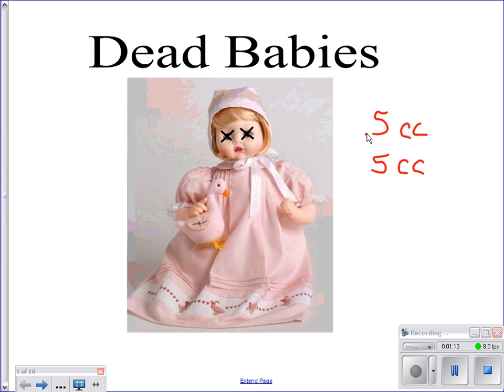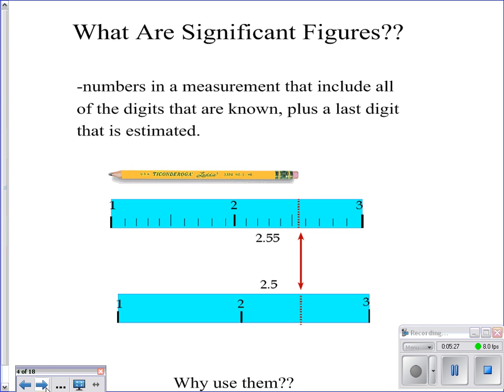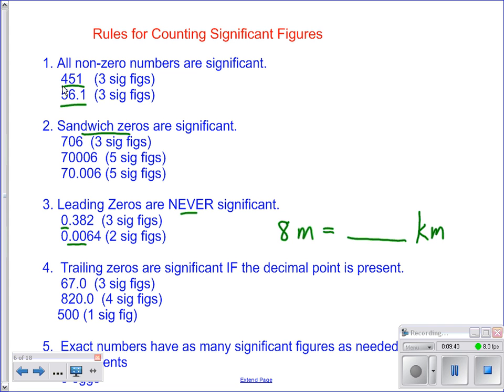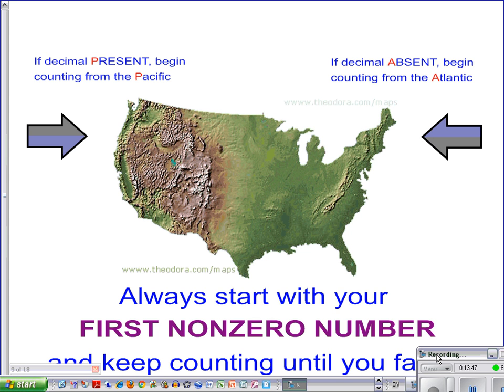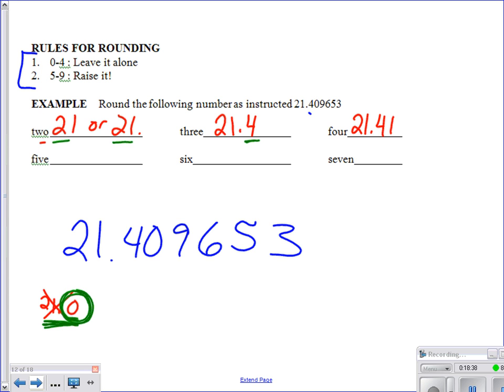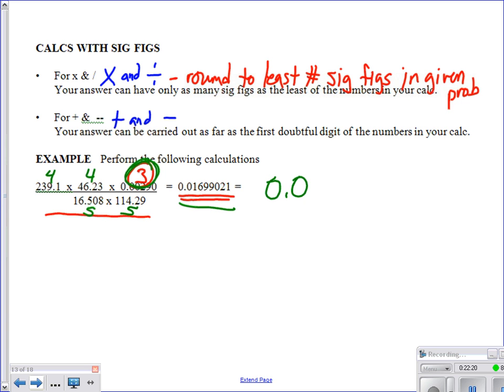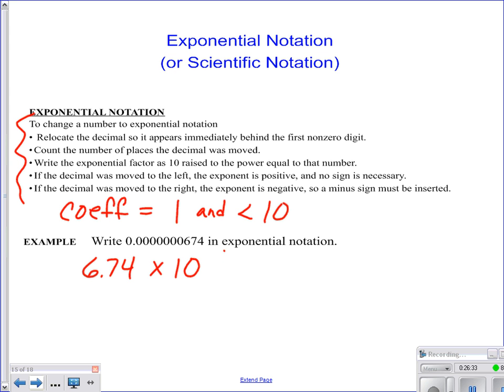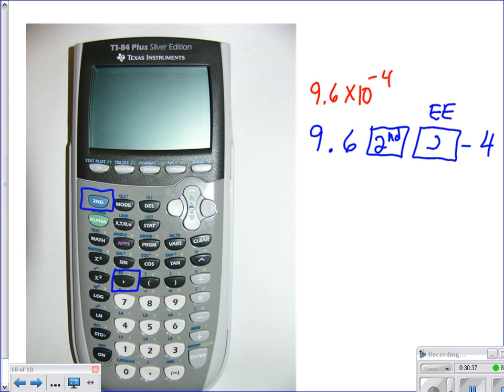01 Unit 01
Sig Figs, Sci Not